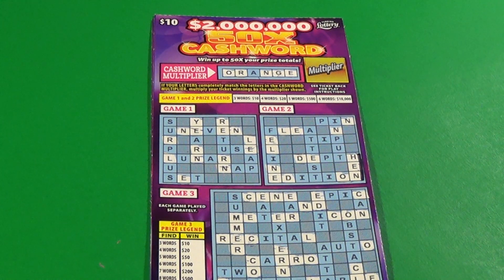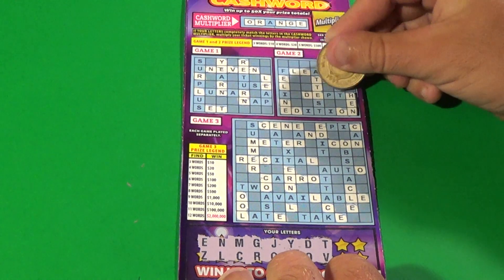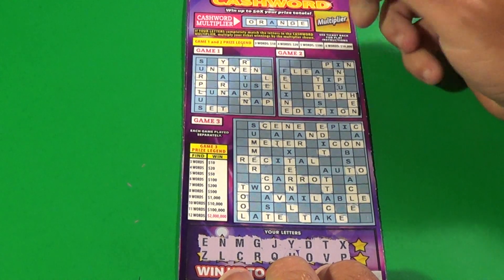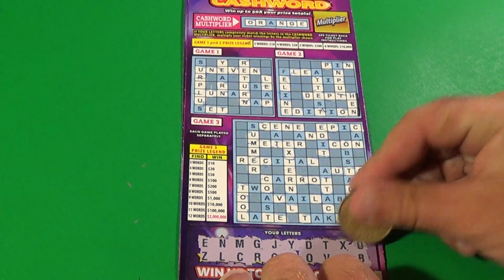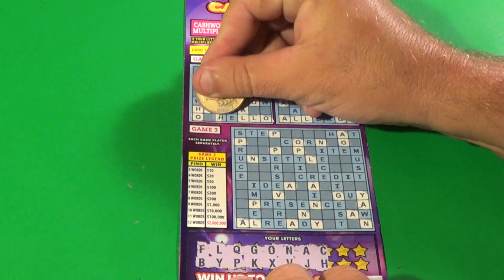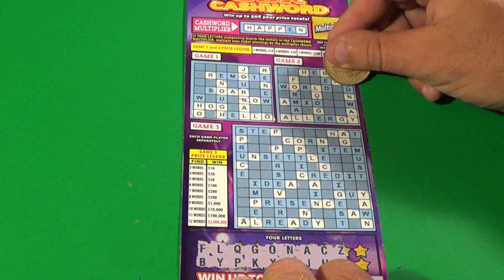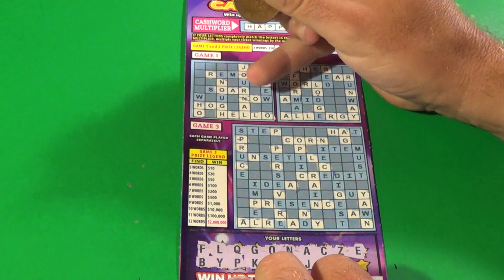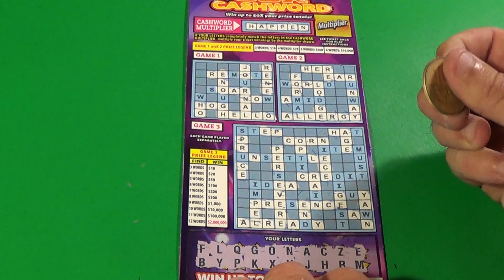WORDS ON WED. 37: 💥💥 BIG WIN! 💥💥 TWO $10 50X CASHWORD Florida Lottery Scratch Tickets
Florida Lottery scratch off tickets featured:
   $10 50X Cashword (2)